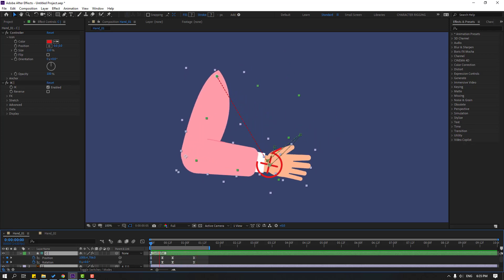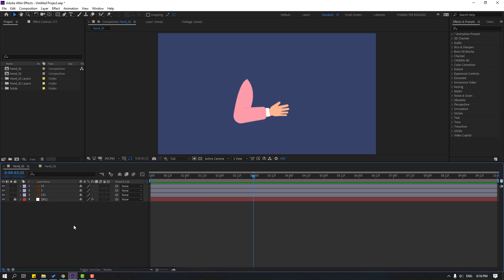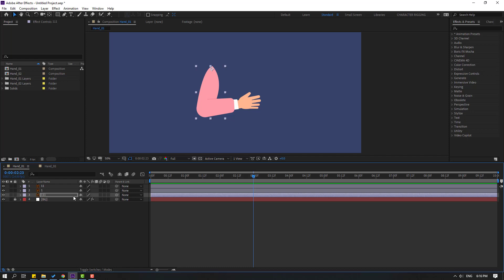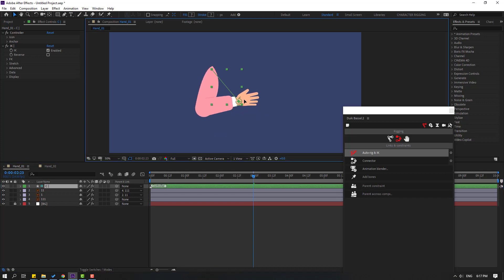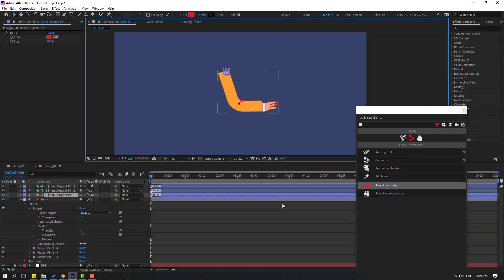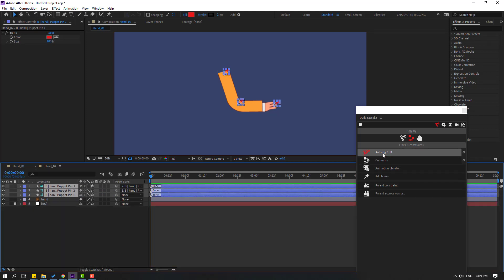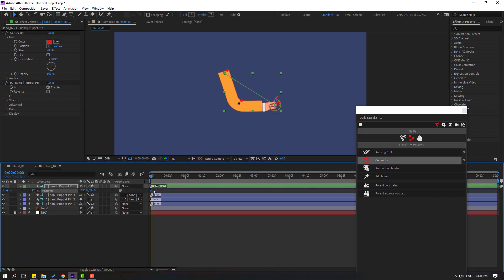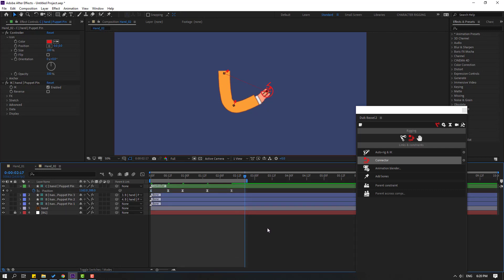DUIK BASSEL 2 - Hand Rigging | 2 Rigging Ways | After Effects Tutorials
Hi guys, welcome to my new After Effects tutorial. In this tutorial i will show how to rigging character hand with Duik Bassel 2 in After Effects. I'm going to show 2 ways for rigging.